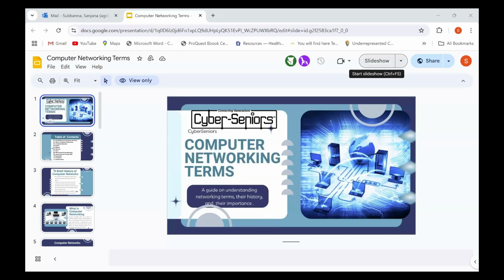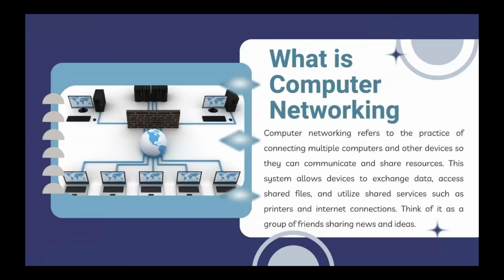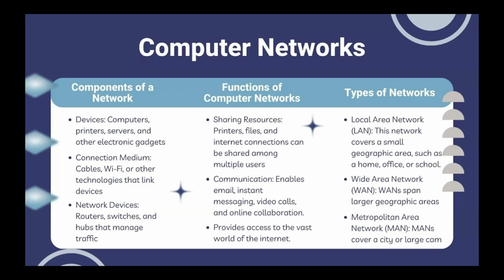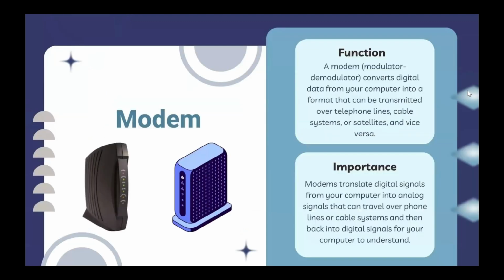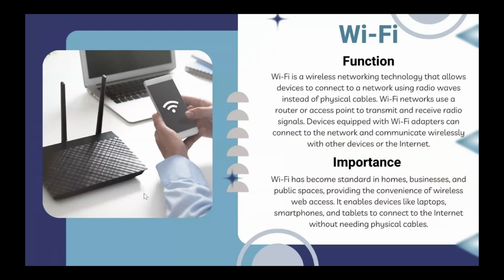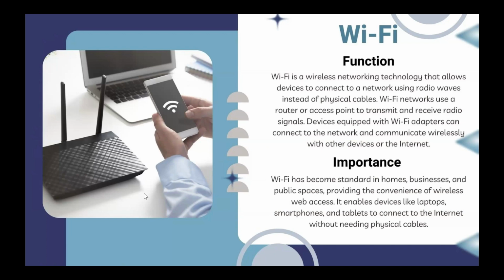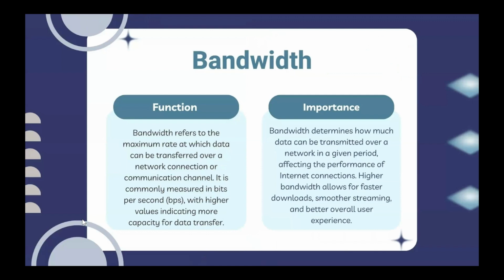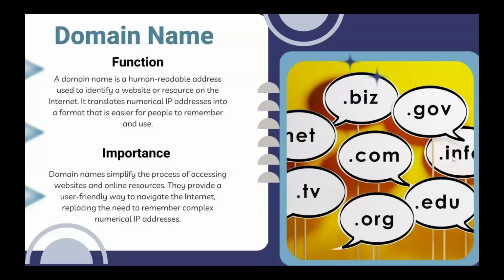Computer networking terms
In this session, our teen tech mentors will explore Computer Networking Terms. This session will cover key terms such as IP addresses, DNS, and routers, providing practical examples and real-world applications.